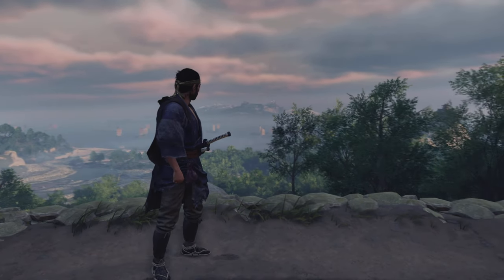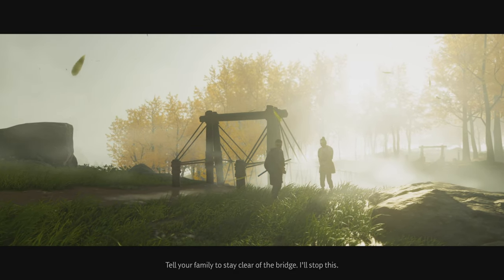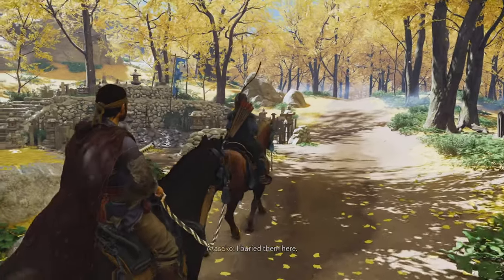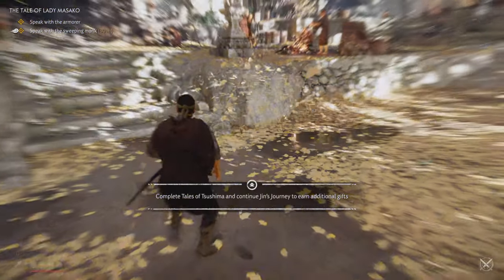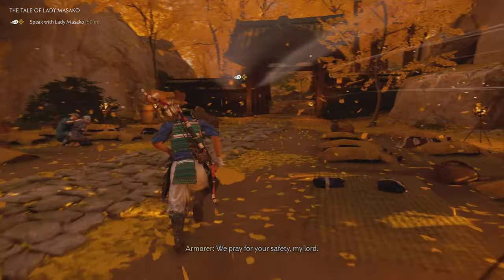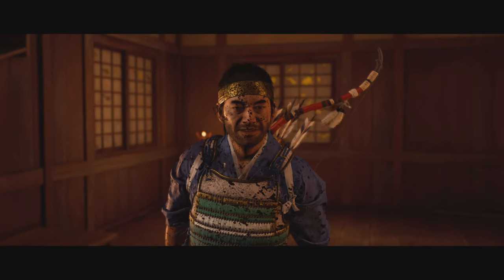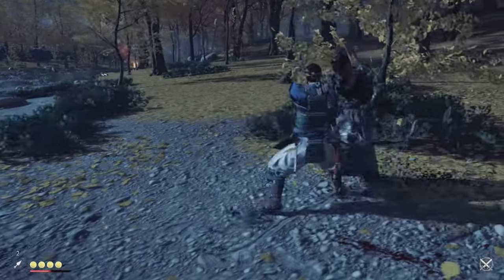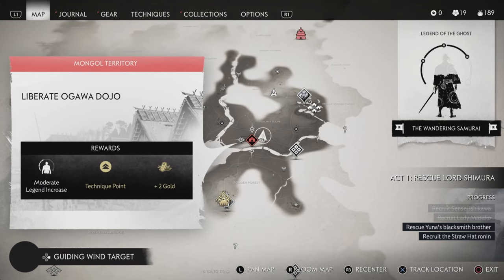Removing Family Trees- Ghosts of Tsushima Director's Cut (4K)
Ghost of Tsushima Director's Cut Walkthrough (PT 3)

Welcome back to 'Lord Of Wings'! In this third installment of our 'Ghosts of Tsushima Director's Cut' playthrough, we join forces with the formidable Lady Masako. Together, we delve into the heart of Tsushima, seeking justice for her slain family.

From intense combat sequences to unraveling the mysteries of Tsushima, this episode is packed with action and intrigue. Will we uncover the truth behind the tragic demise of Lady Masako's family? Join us on this epic journey to find out!

Every interaction helps us bring more exciting content to you. Let's continue our journey in Tsushima together! 🎮🌍🏹🎉